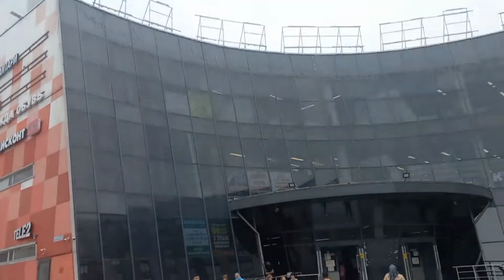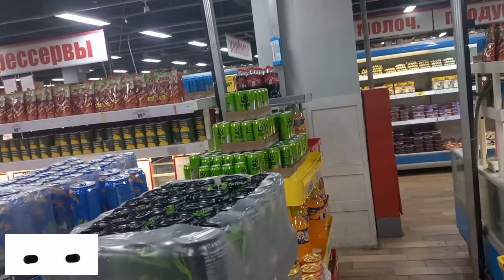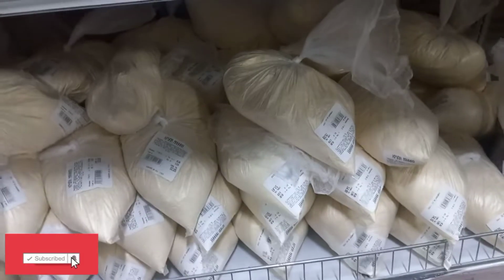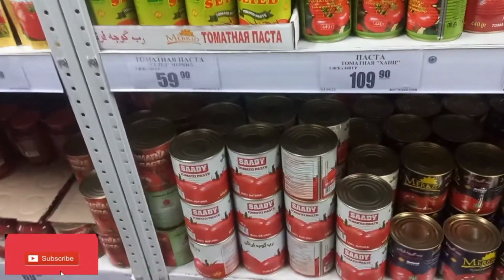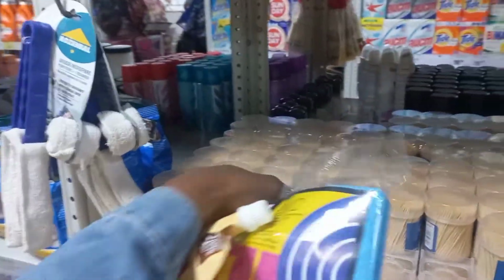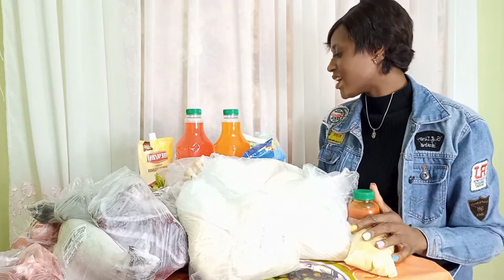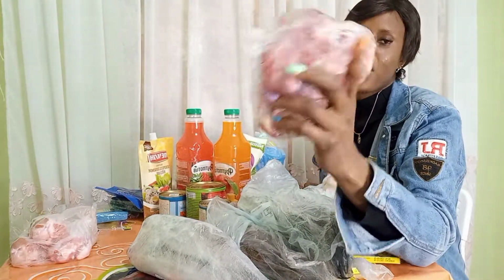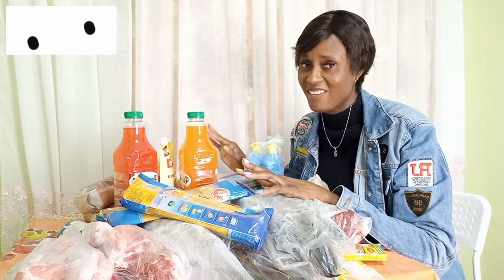4,000Ruble ($69) Shopping In St Petersburg City.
Guy’s in this video I will take you with to shop in a place call Nerodine in my city St. Petersburg Russia.